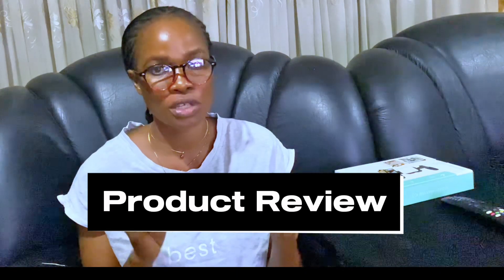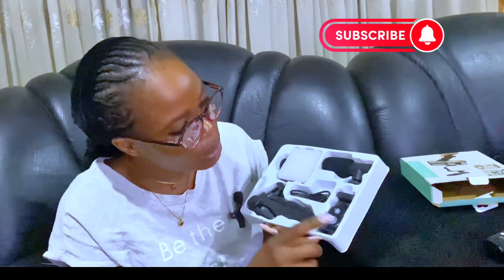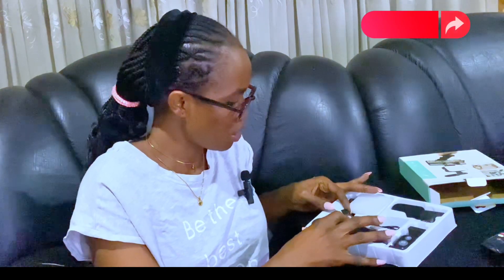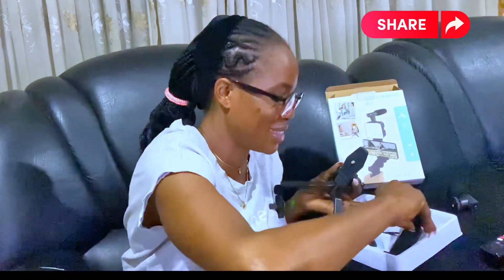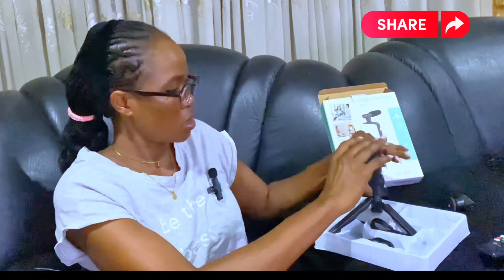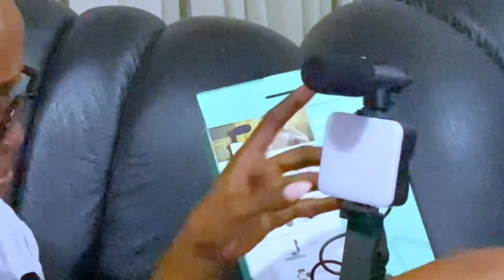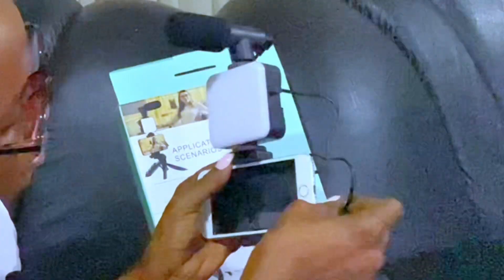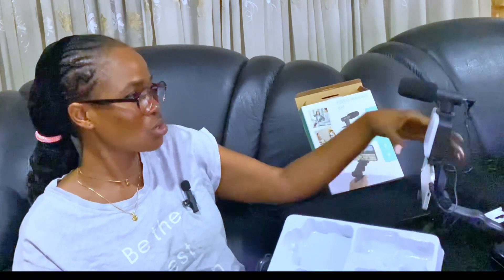BAD PRODUCT REVIEW? Unboxing My New Vídeo Making Kit | Honest Product Review